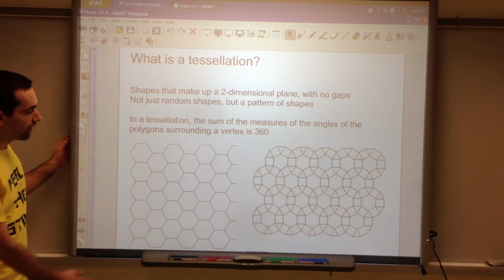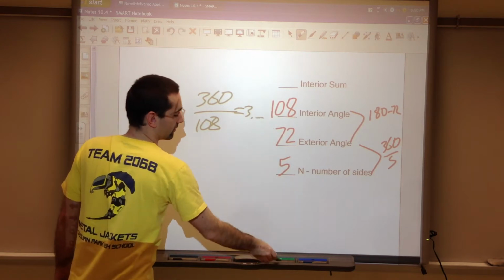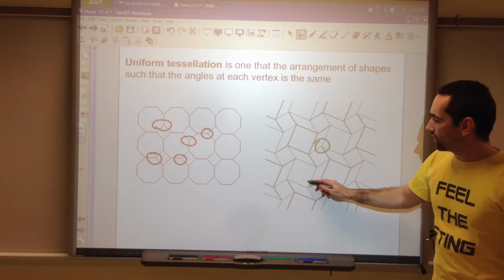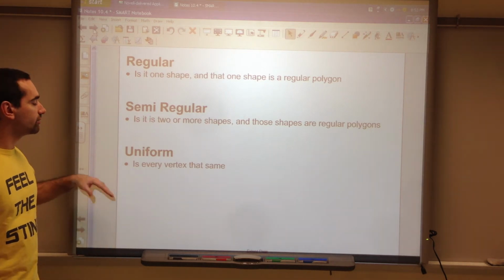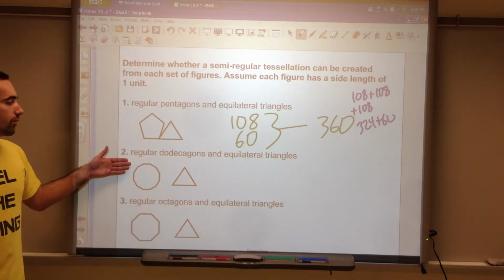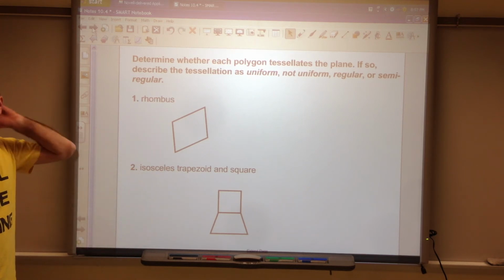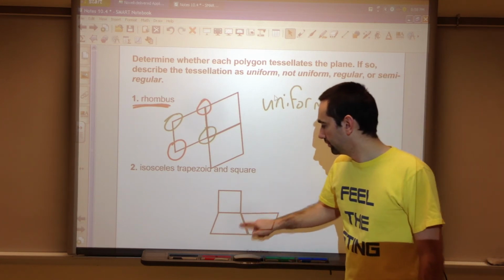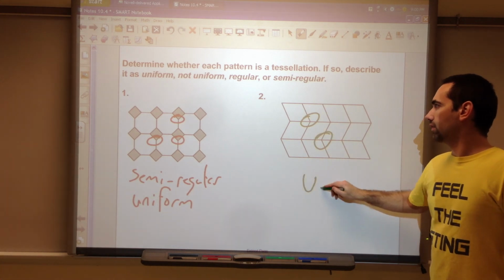Unit 10.4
This section covers tessellations